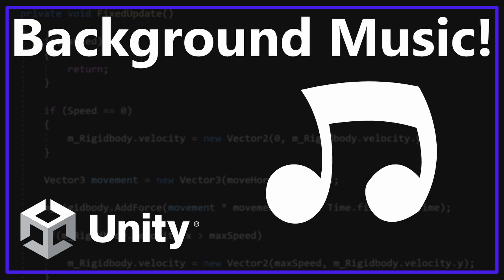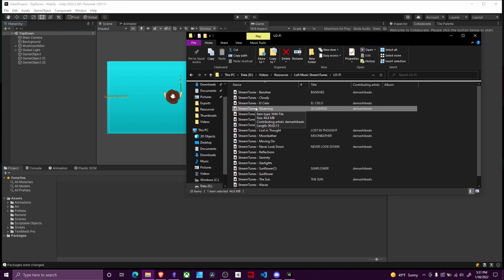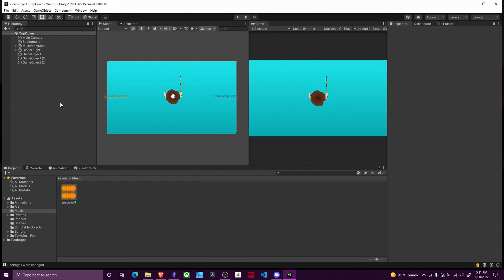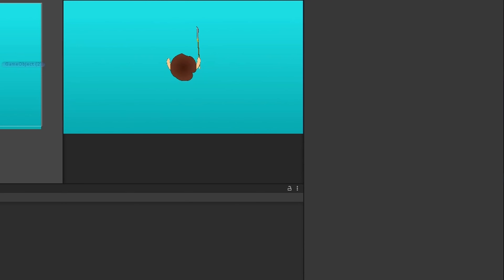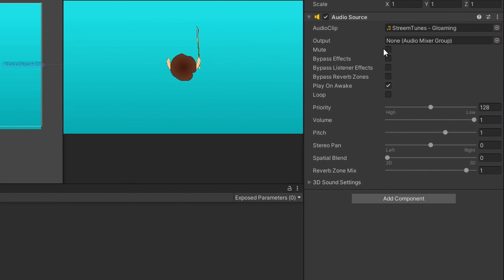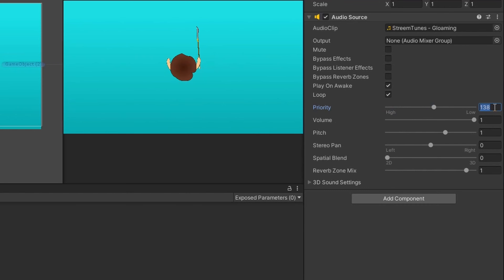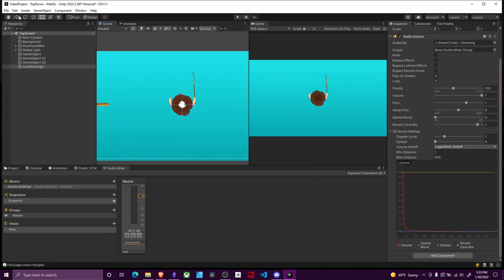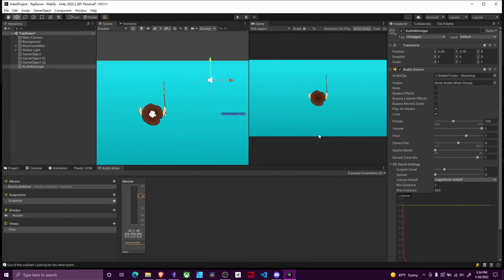Background Music in under 5 min!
Everything you need to know about setting up background music!